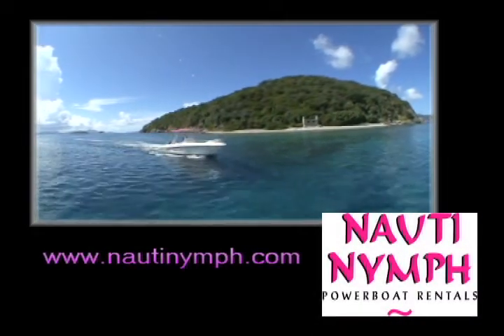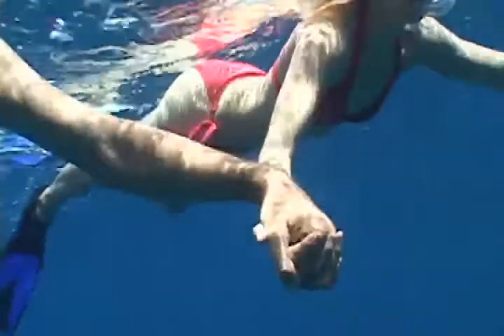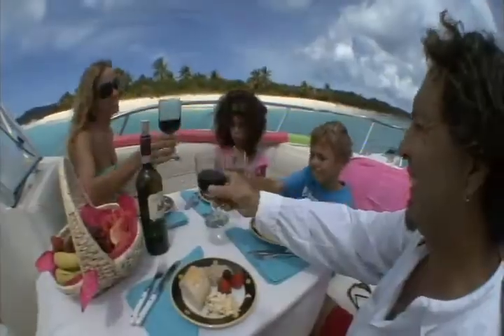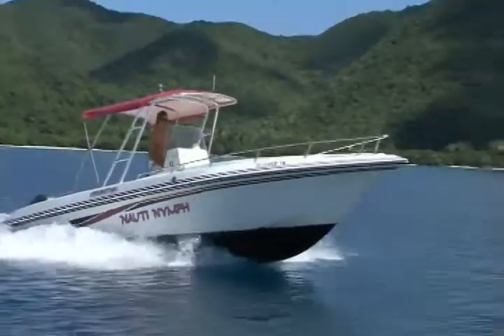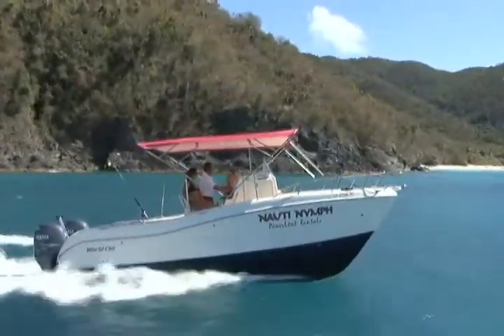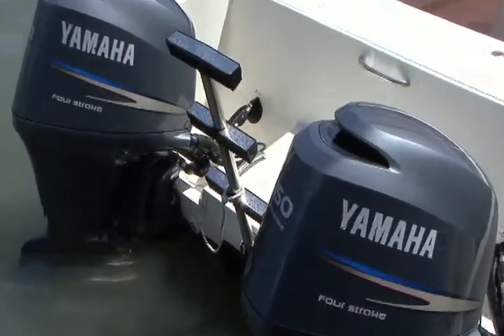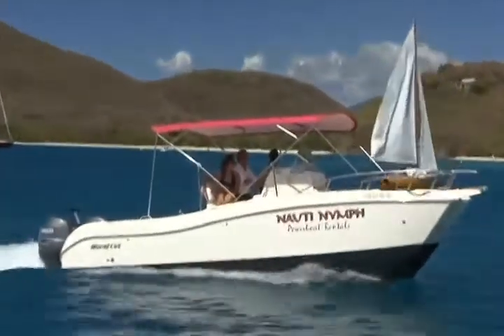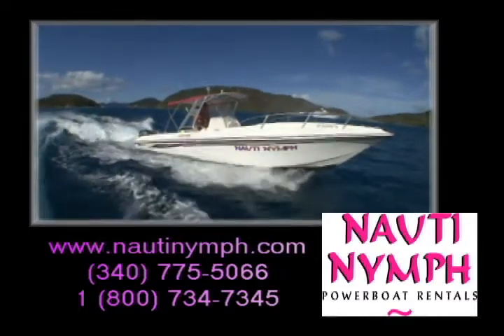Nauti Nymph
Naughty Nymph Power boat rentals